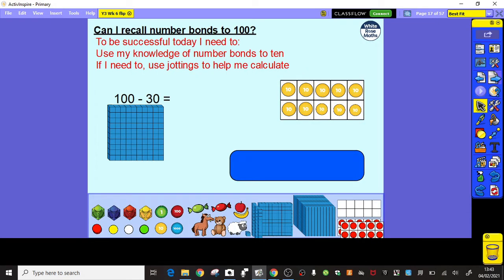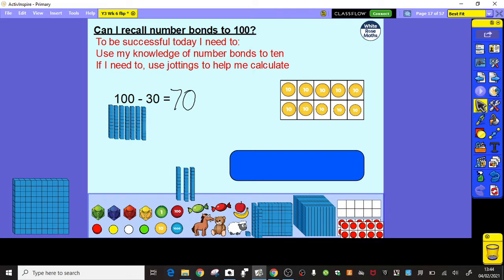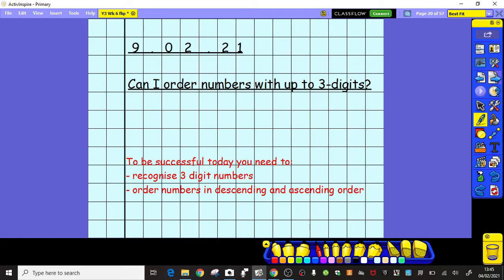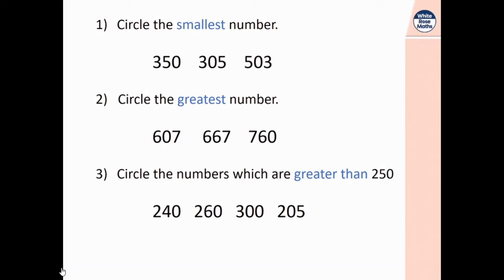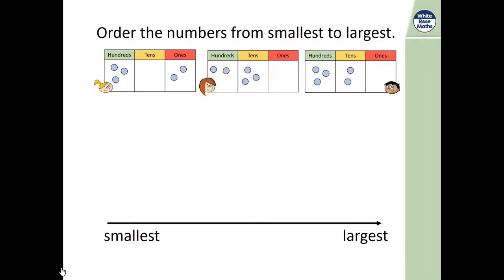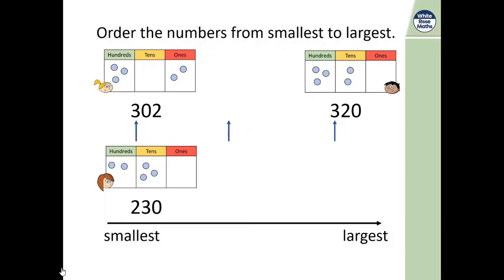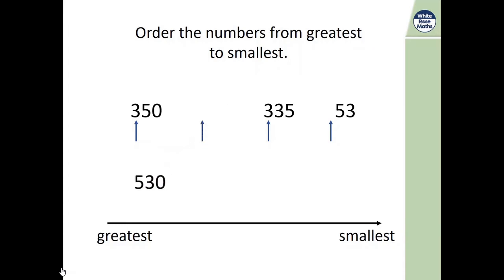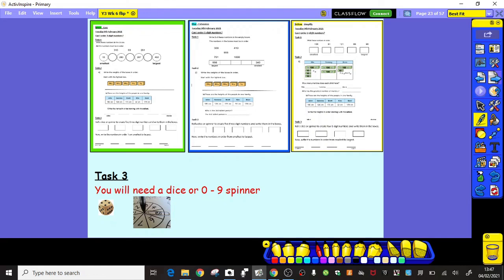Year 3 Week 6 Maths Tuesday